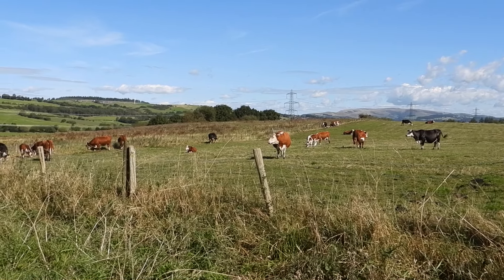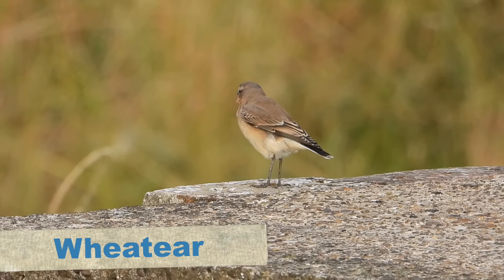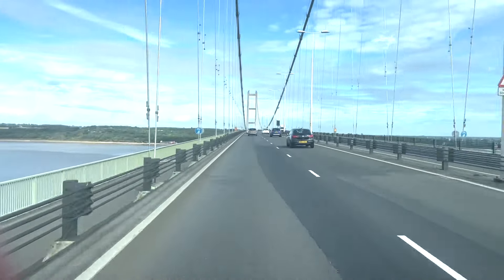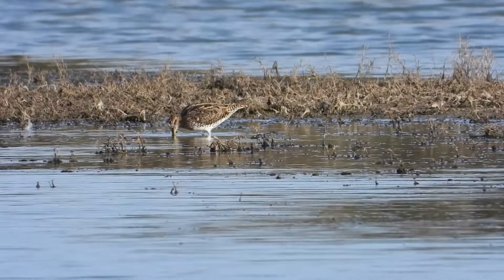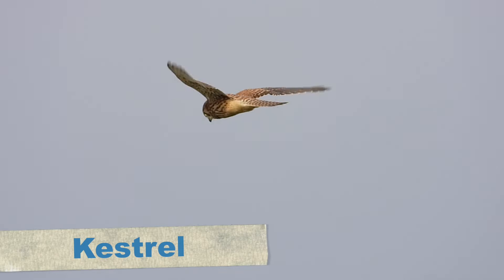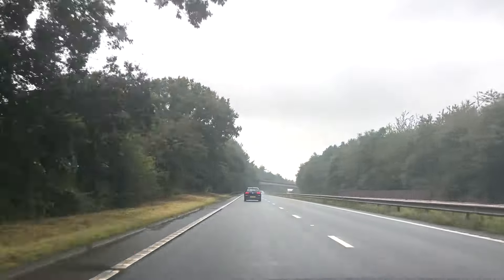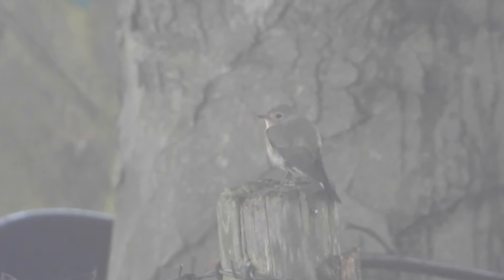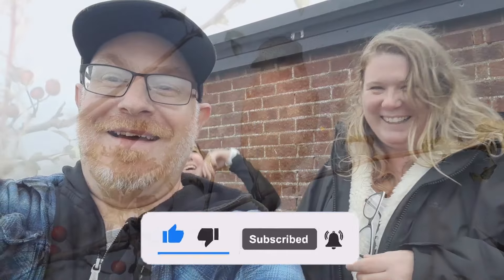BIRD 240! WE COMPLETE OUR TARGET 3 MONTHS EARLY?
We try our hardest to hit our challenge target 3 months early.
We dip on a really important bird, but do we find the 2 birds needed?